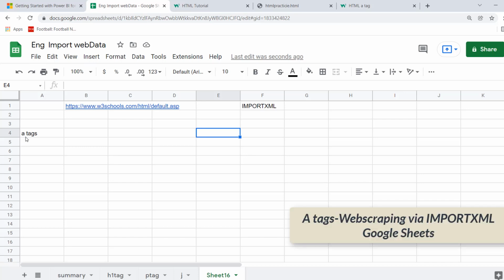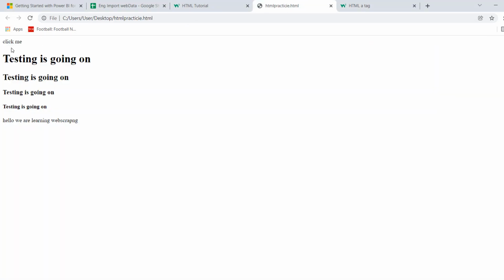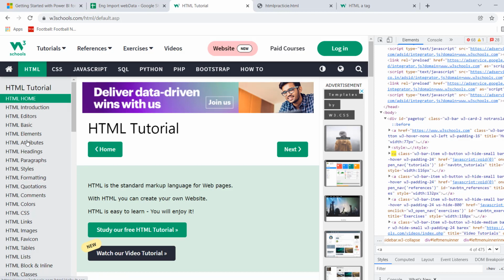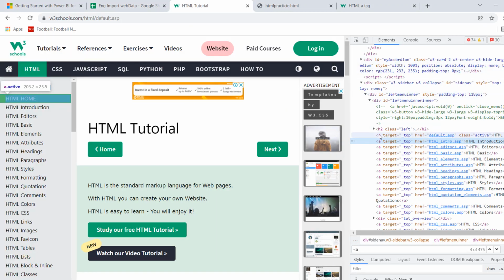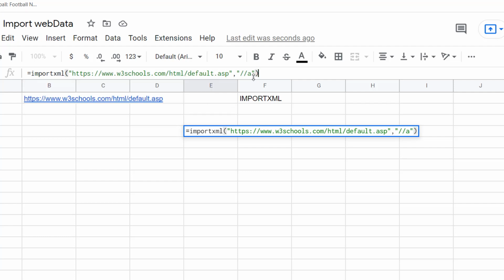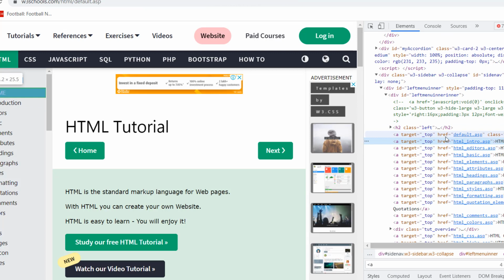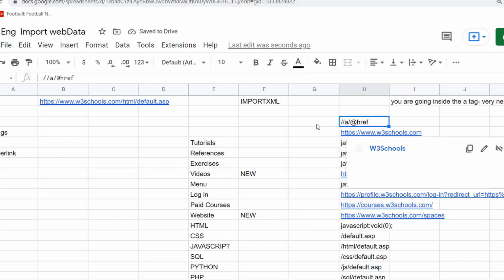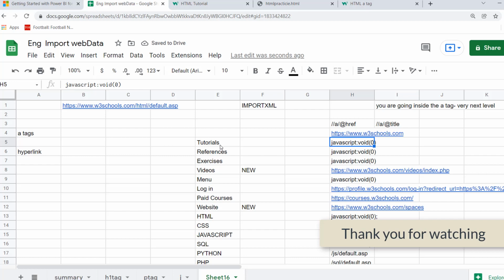WebScraping without CODING - IMPORTXML G-SHEET Fx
In this video I am educating you about webscraping via IMPORTXML function available in Google Sheets. How to get website links which uses "A Tags" using this function.

POWER BI -BASIC TO ADVANCE PART 1 / 2 (New Course)

POWER BI -BASIC TO ADVANCE PART 2 / 2 (New Course)

VBA Web Selenium Web Scraping Part 1/2

VBA Web Selenium Web Scraping Part 2/2